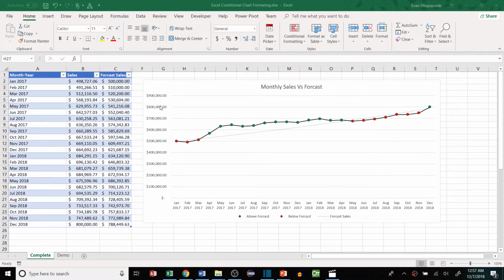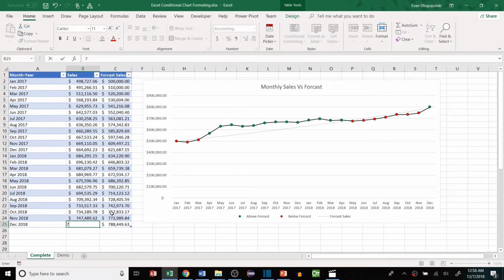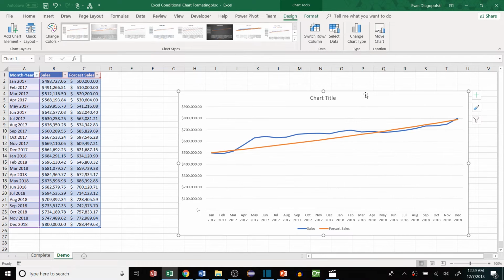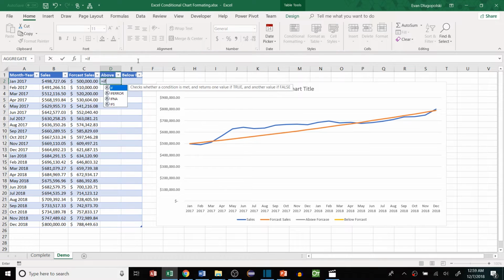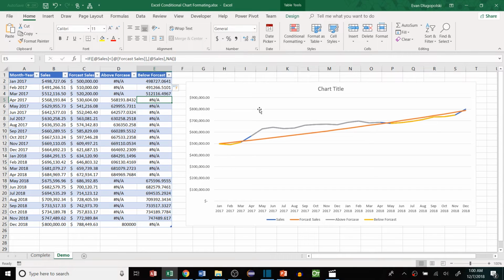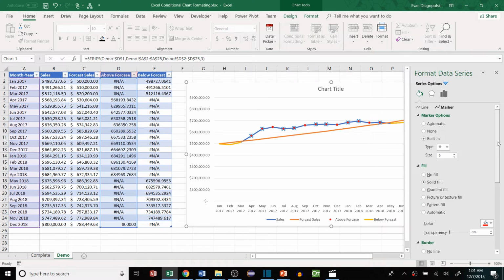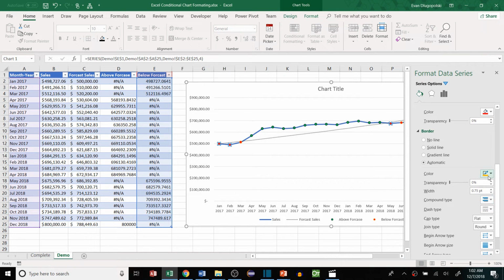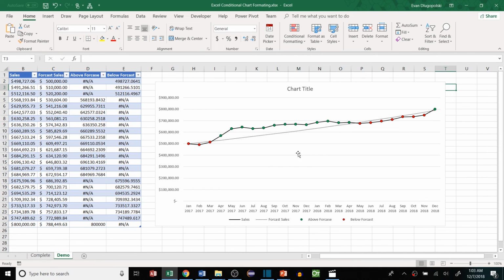Conditional Chart Formatting (Line Chart)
In this video, I demonstrate how to create a chart with dynamic formatting.   This means the chart data points will change formatting based on some defined conditions or parameters.

The example in this video is a line chart, that will format the data points red or green based on if the data points is above or below a certain limit.

Follow and interact!